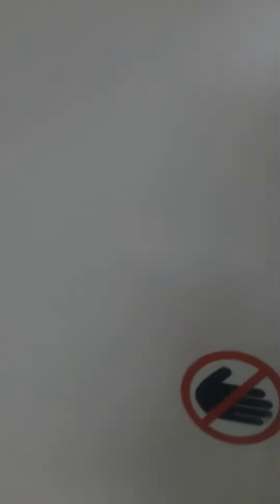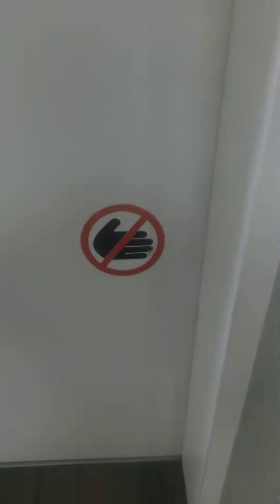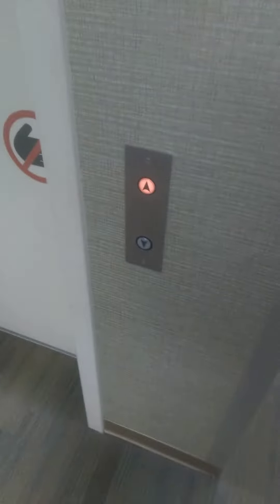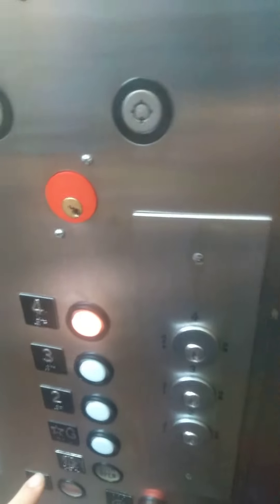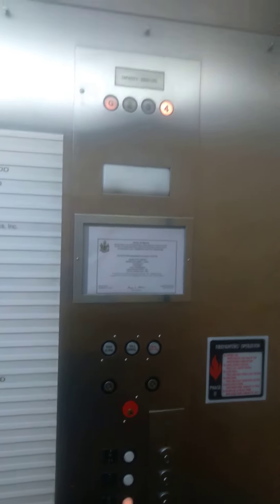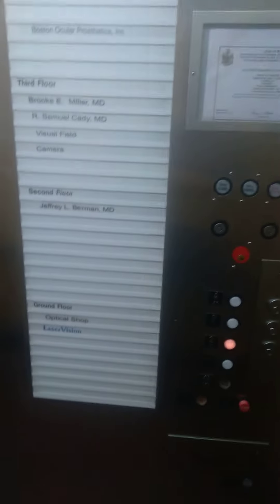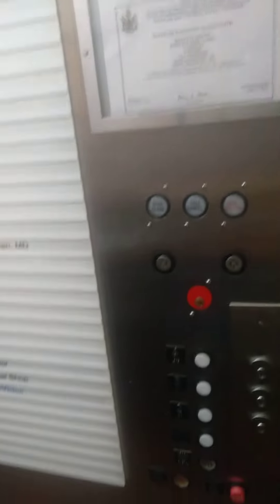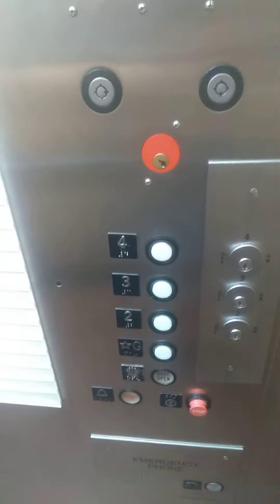Otis Elevator 🛗 @ The Maine Eye Center in Portland ME.